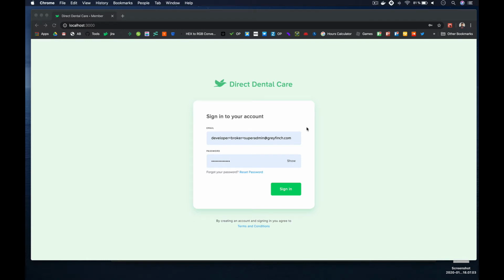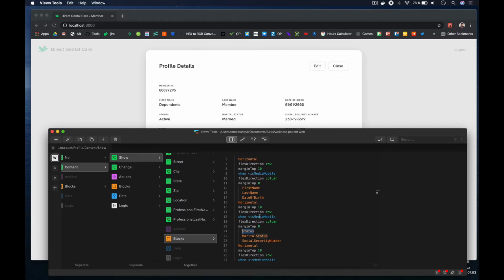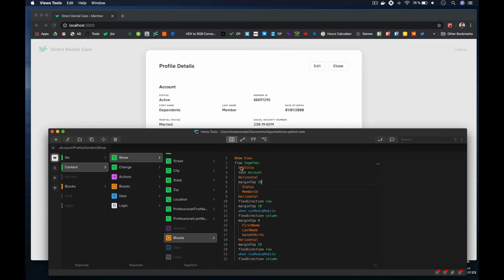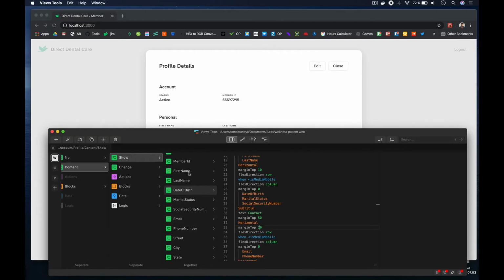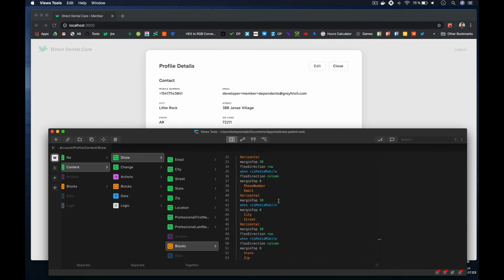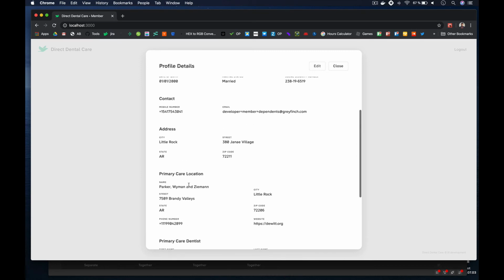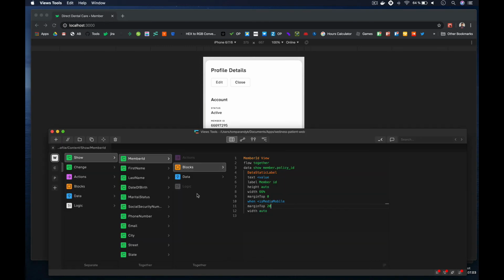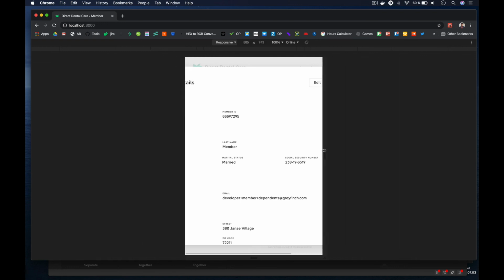Working Session #8 - Views - Readability and Legibility - Desktop Mobile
In this video I'm redesigning a user profile popup. My goal is to make the information more readable and legible. Did I achieve it??? :)